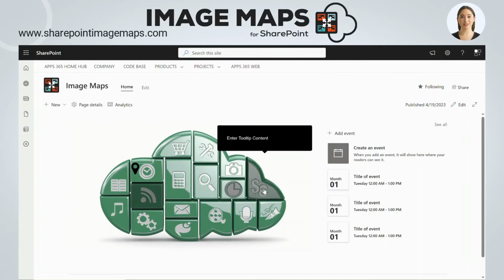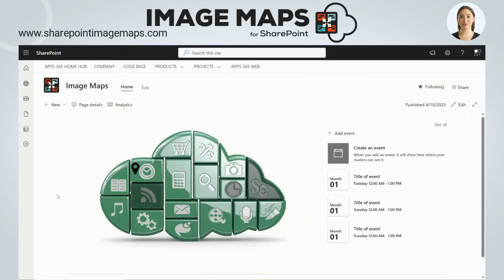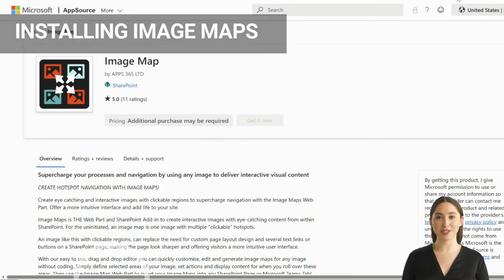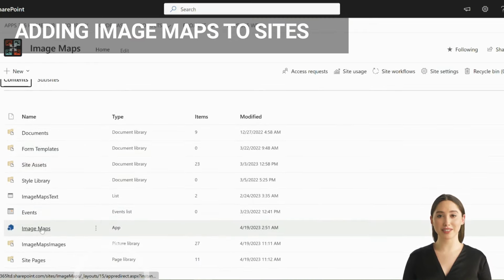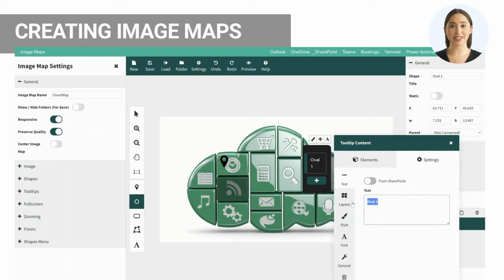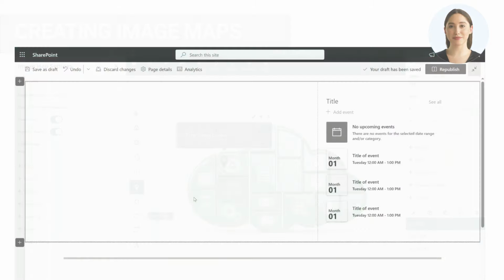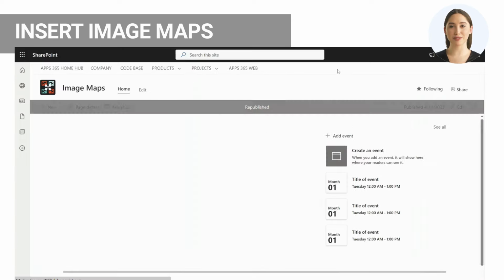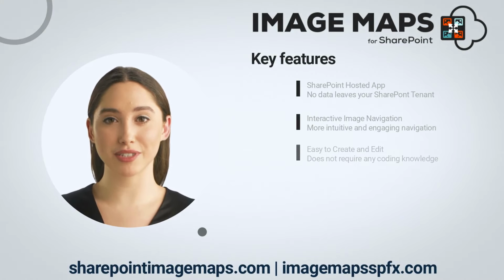Image Maps for SharePoint - Transform Your SharePoint Experience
Experience the Next Evolution of SharePoint: Interactive Image Maps.

Transform Your SharePoint Experience with Interactive Image Maps. Link to other SharePoint Pages in Pop-ups, even navigate to other Image Maps with Floors.

Enrich your SharePoint with captivating, interactive content that elevates the user experience to new heights.

Interactive Image Maps for SharePoint takes your content to the next level by enabling you to designate specific areas within images and enhance them with hyperlinks, pop up links, text, and various interactive elements. This cutting-edge feature adds depth and dimension to your SharePoint, making it more engaging and informative than ever before.

Here's what you can look forward to with Interactive Image Maps:

1. Engaging Content: Transform static images into dynamic, interactive visuals that draw in your audience and encourage exploration.

2. Enhanced Navigation: Create seamless navigation experiences by integrating hyperlinks and other interactive elements within your images, guiding users to relevant content effortlessly.

3. Customization: Personalize your Interactive Image Maps with a wide range of options, tailoring the experience to suit your organization's unique needs and style.

4. Improved Information Sharing: Convey complex information with ease, using Interactive Image Maps to present data in a visually appealing and easily digestible format.

Don't miss your chance to revolutionize your SharePoint experience with Interactive Image Maps.